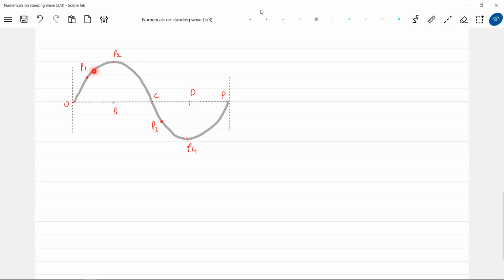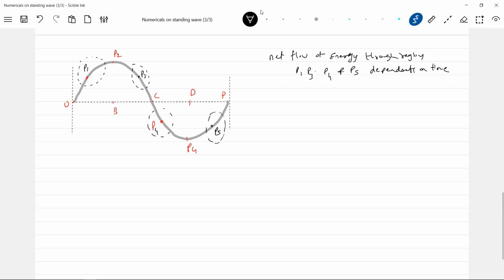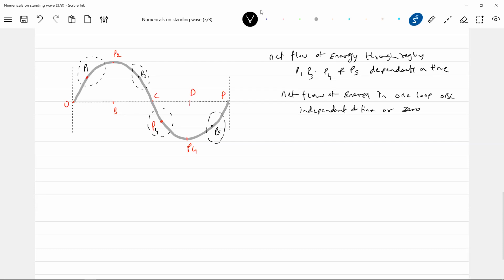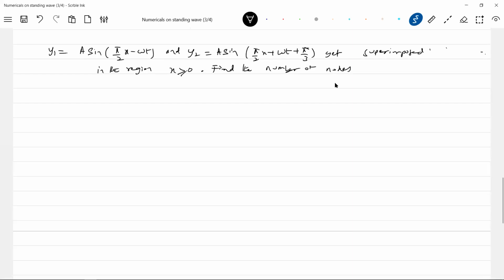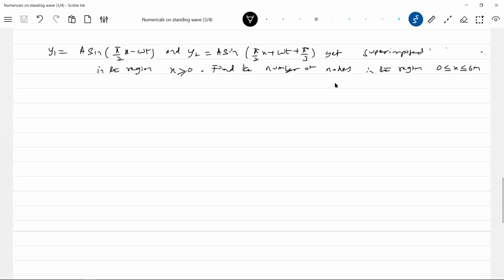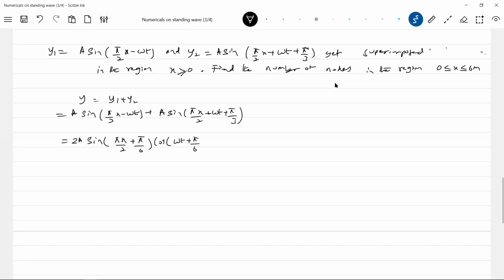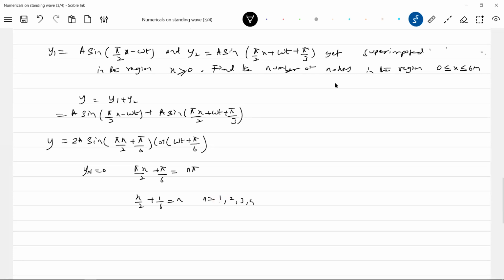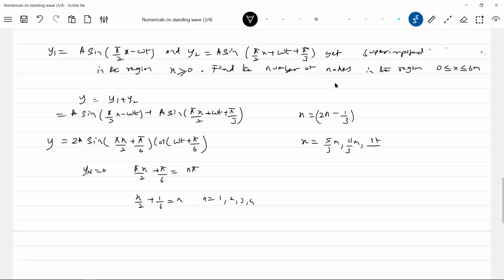8) energy flow between node and antinode ,when Standing waves are formed on a string | JEE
Wave motion physics | Standing waves on a string | energy flow between node and antinode | JEE physicsnumericalshelp sridharsirphysics jeeadvancedphysics iitjeephysics jeeadvanced Thanx for watching this video😊 . Experience--20yrs ; Mentored below 100 and 1000 JEE Advanced Ranks.